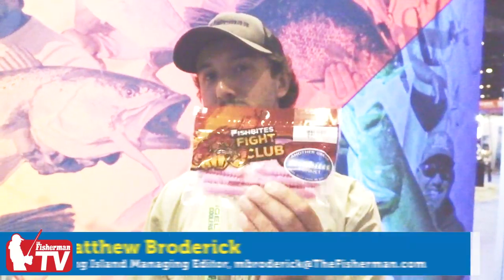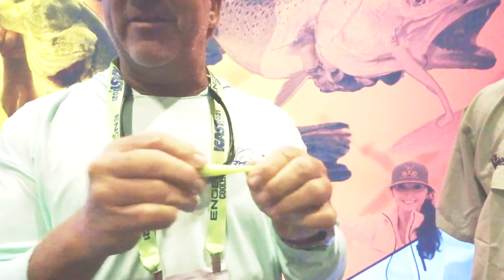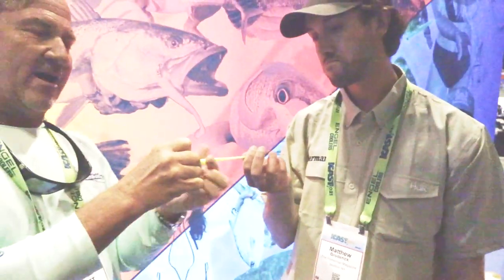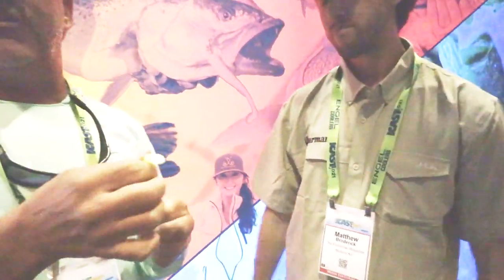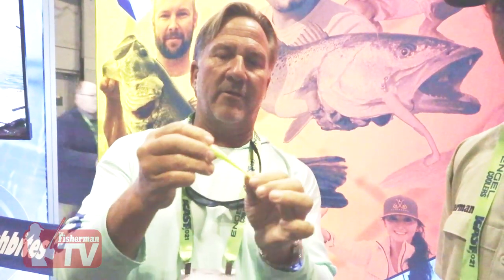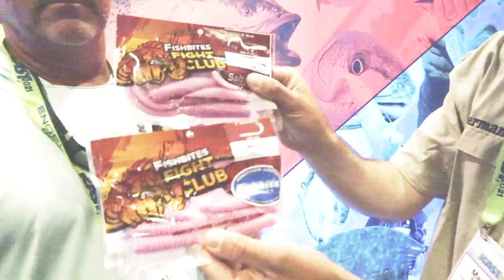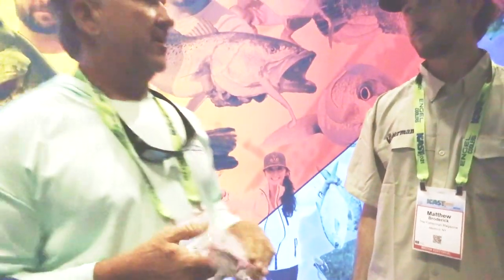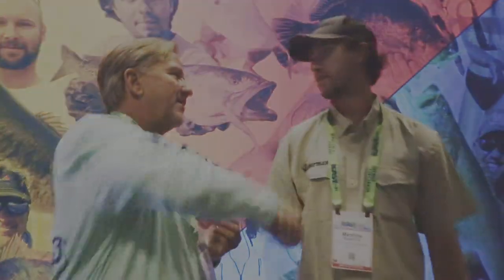The Fisherman’s “New Product Spotlight” ICAST 2021 – Fishbites Dirty Boxer 6" Curly Tail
Fishbites products took on the Northeast and Mid-Atlantic regions and had immediate success with an array of species. They were an automatic fan favorite with summer flounder and fluke fishermen with their fish-attracting abilities. Now Fishbites has an even bigger profiled grub that will draw the attention of the trophy you're looking for. From Fishbites, pro-staffer Scott Jones goes into detail on the new soft bait.

To see more from Fishbites go to fishbites.com